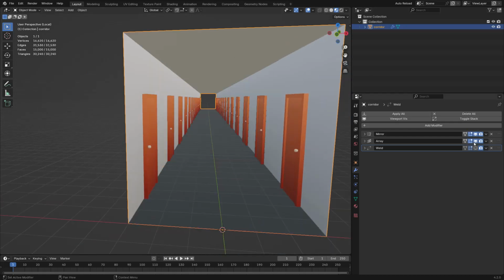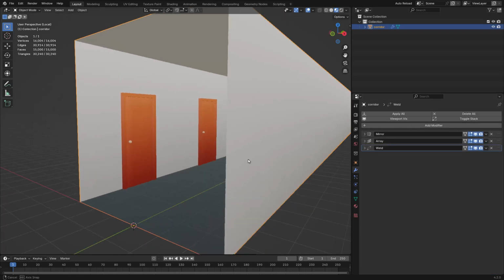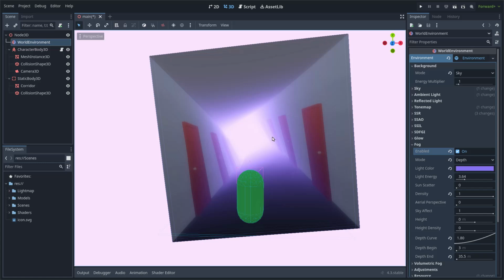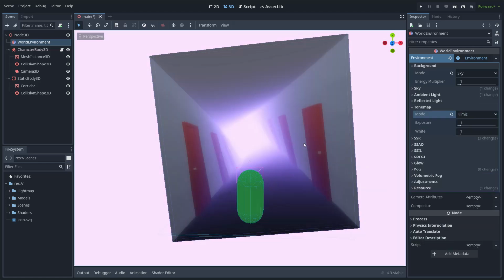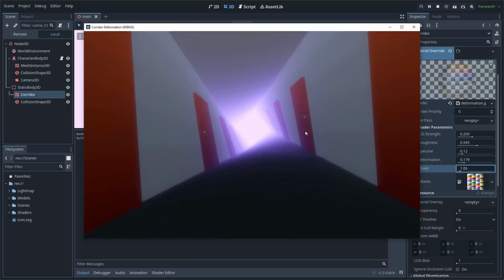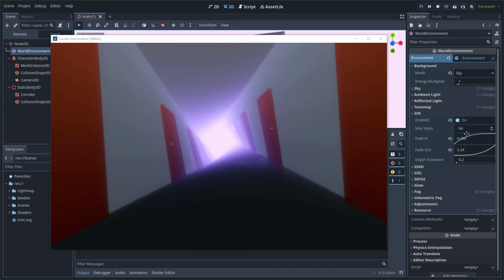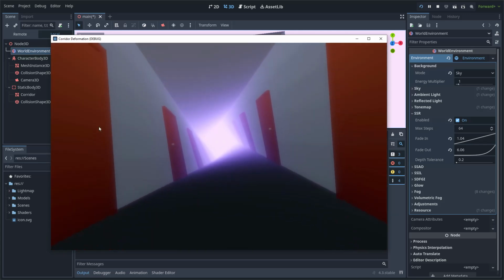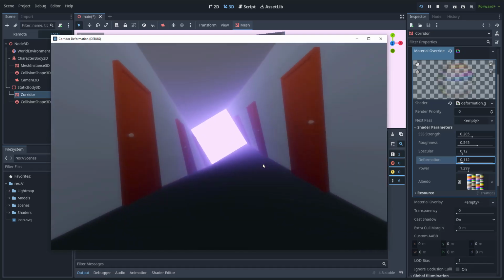Godot DEMO: Corridor Deformation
I miss to make just simple demos of cool effects. So I made this one :D

*EDIT: It would be a good idea to make the corridor load infinitely unless the user takes an action. I saw something like that in Little Nightmares, and it's very easy to do, because the way the shader is built, the vertices are distorted according to the distance from the camera. So you can connect the pieces without any additional changes in the shader.